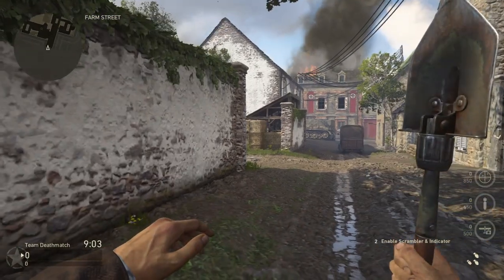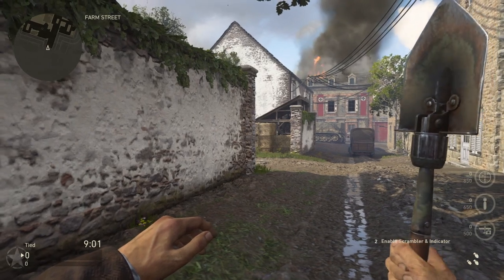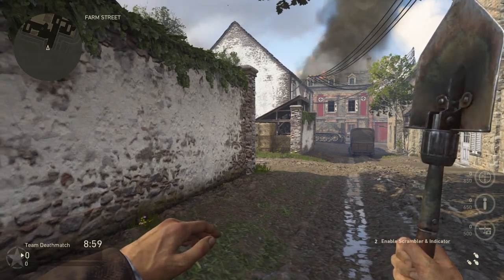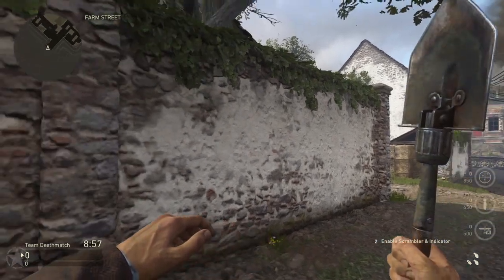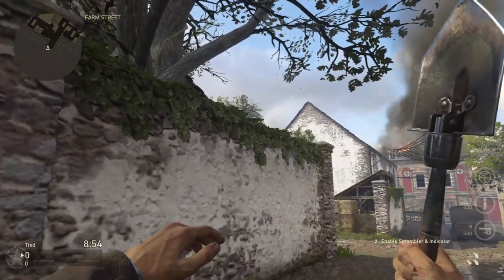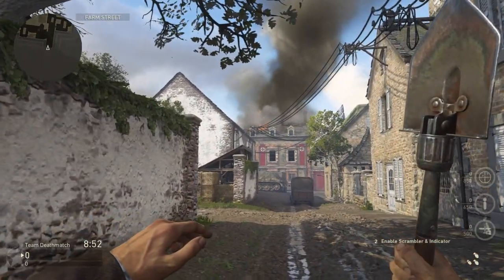WW2 Commentary - Sainte Marie du Monte